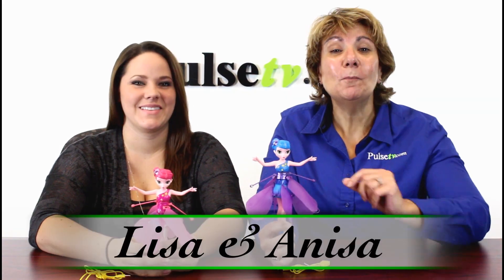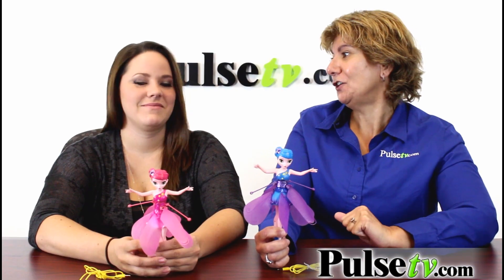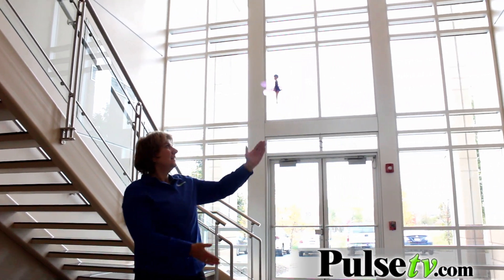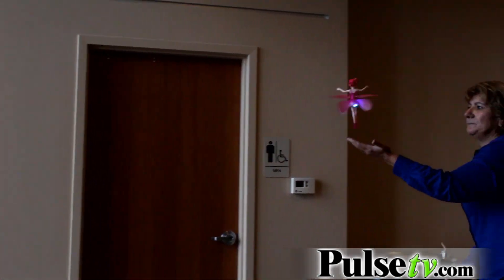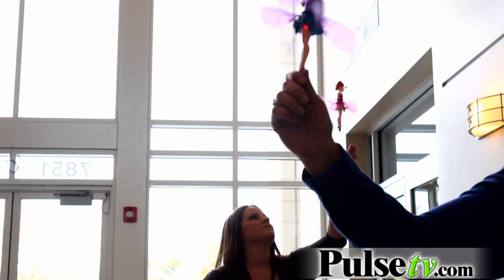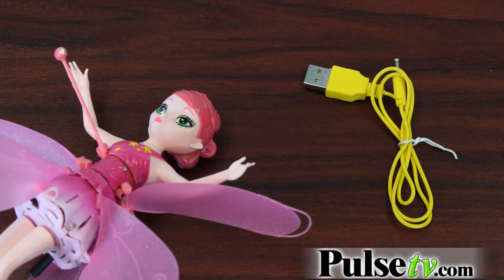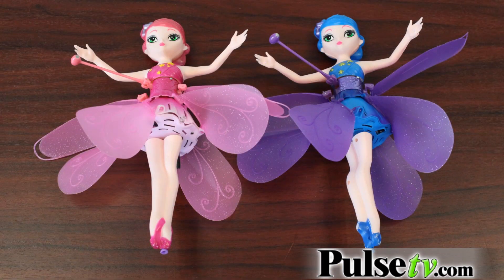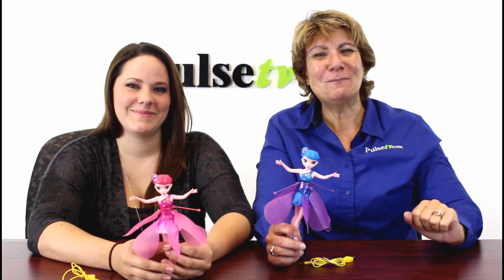Flying Flower Fairy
Watch your little one be amazed by The Flying Flower Fairy as she magically flies, twists and twirls in the air! With just a flick of a switch and the help of your little girls hand the fairy will dance and fly around the room effortlessly.